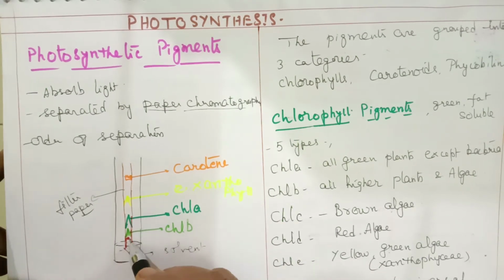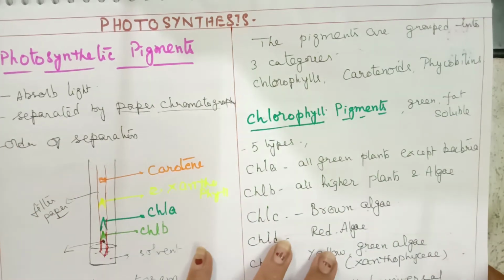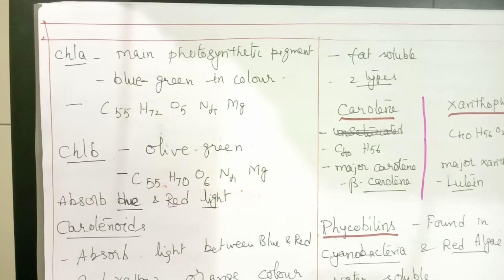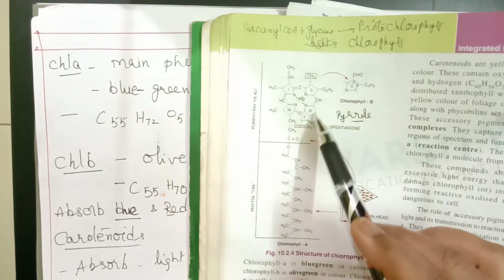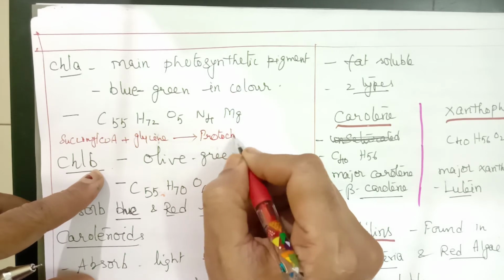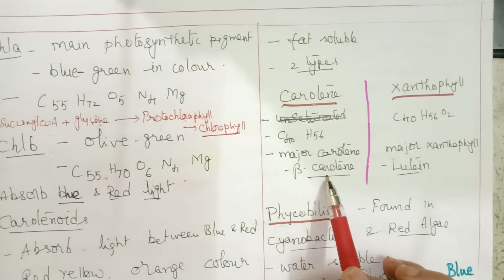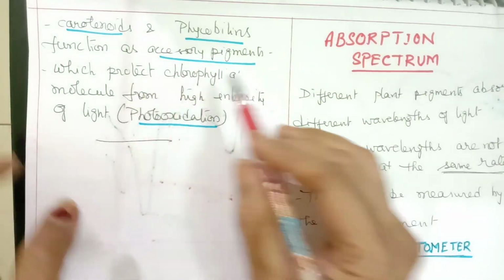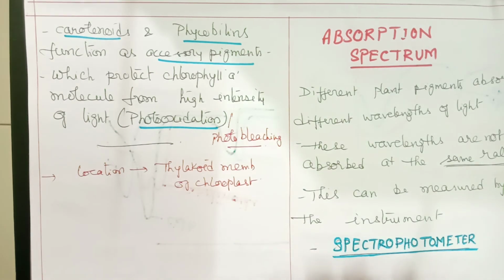PHOTOSYNTHESIS- Photosynthetic pigments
Types , function and technique